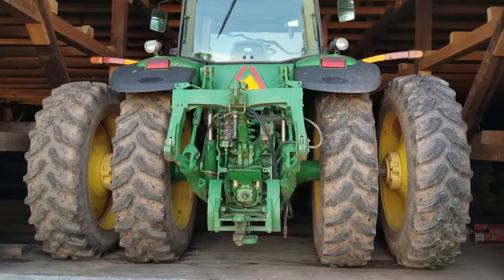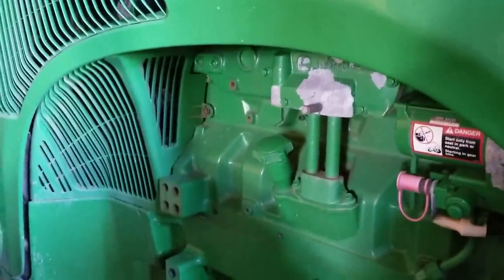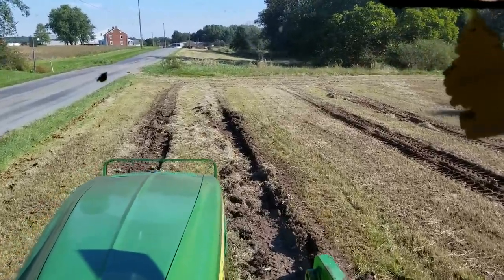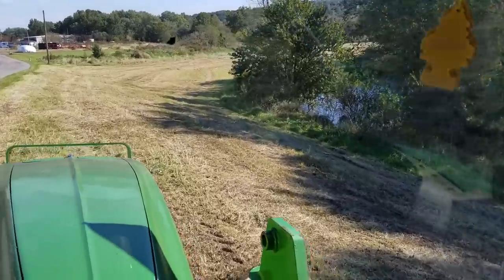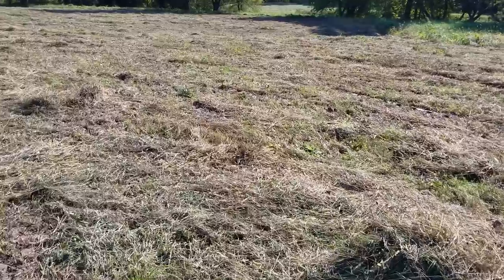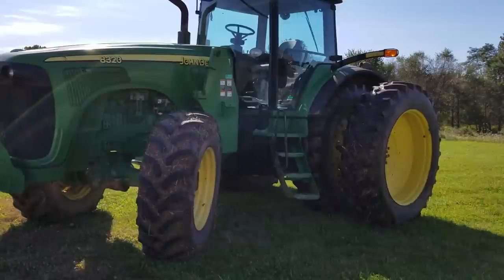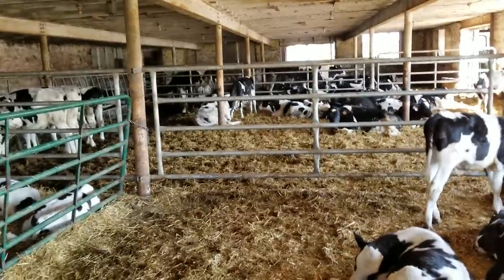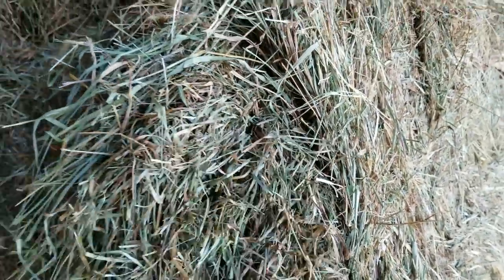John Deere 8320 smoothing out rutts in the hay field let's support new YouTube channel creators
Monday morning on the farm trying to come up with a plan getting ready to rake hay with the 4250 John Deere and the H&S 12 wheel rake. Hope everybody's having a great morning next video will be raking. Check out gerrald Farms in South Carolina.